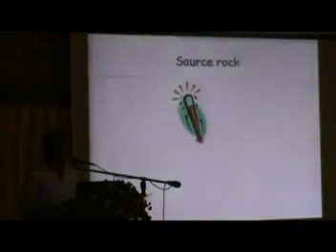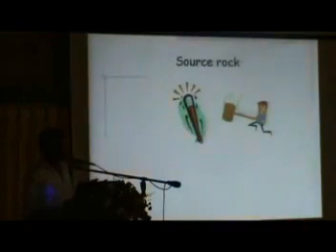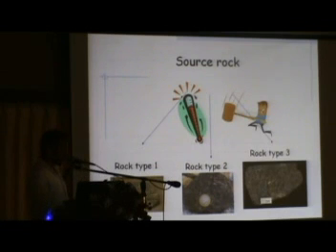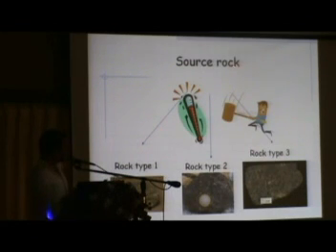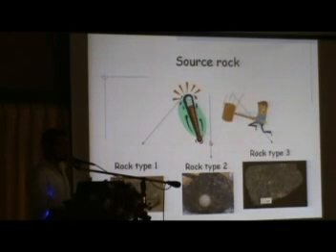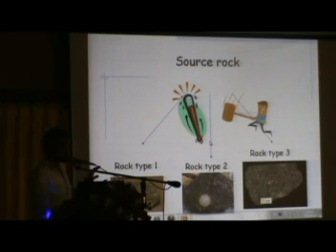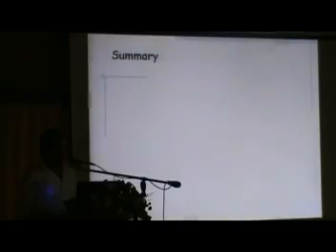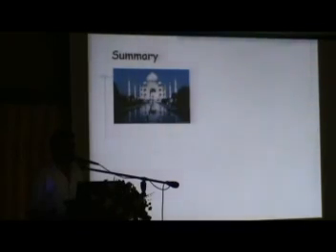Identification of Rocks part 3 - ifsLK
This lecture was presented by Thusitha Nimalsiri, Research Assistant  of IFS on 15/11/11 at a Geology workshop.